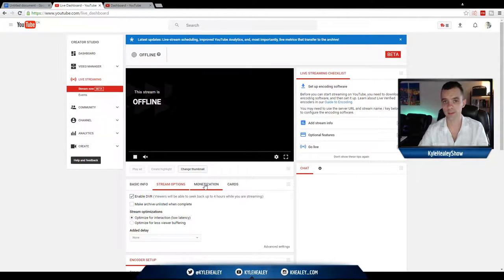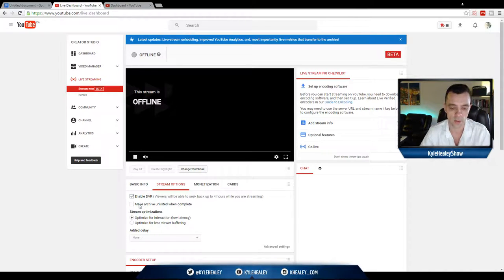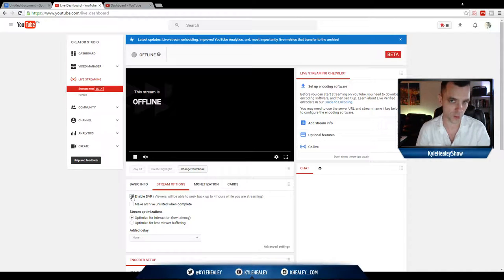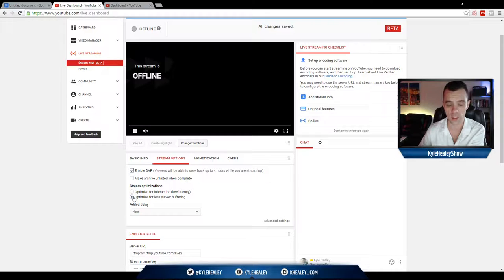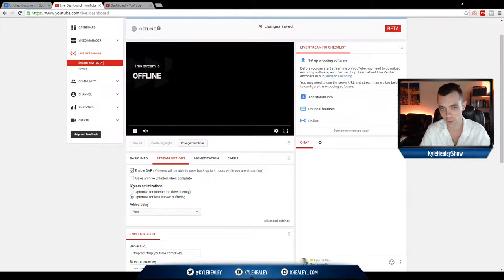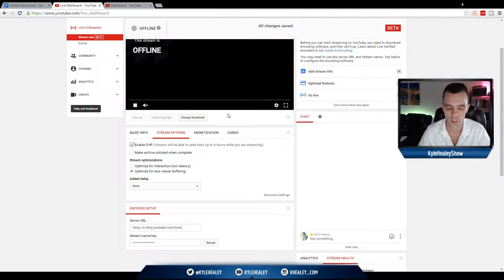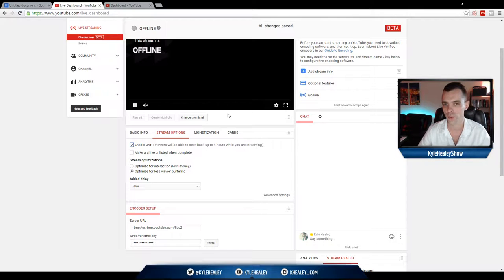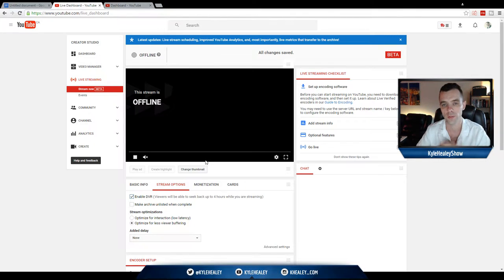Youtube Live Stream Options Best Setup (YT Live Streamer Pro - Pt.12)